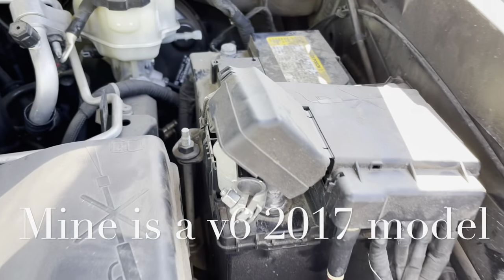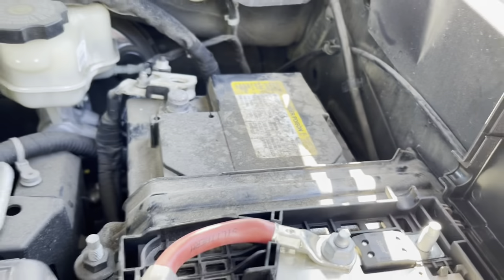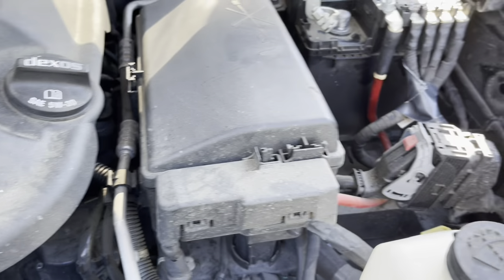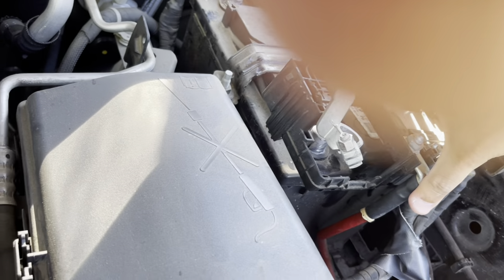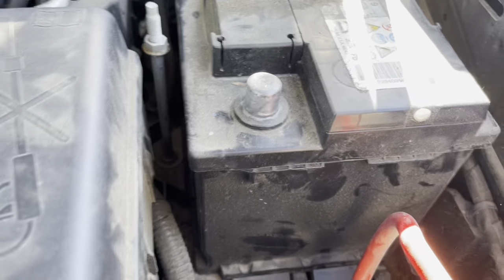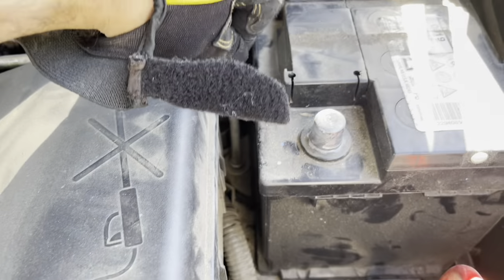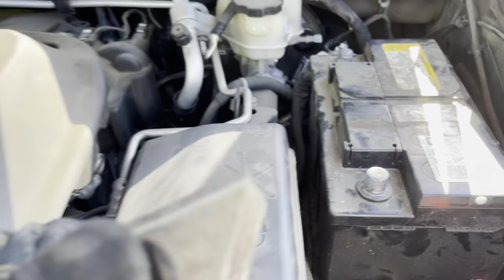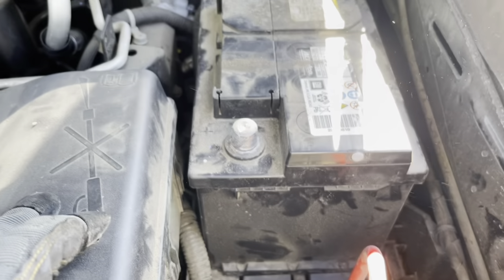Changing the Chevy Colorado Battery. Walkthrough.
Ratchet Amazon link

Changing the Chevy battery.